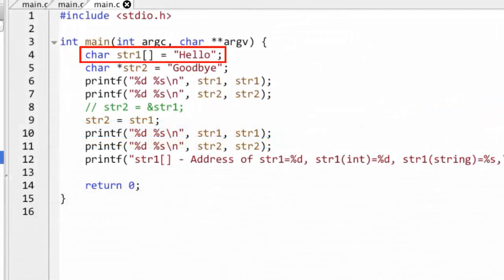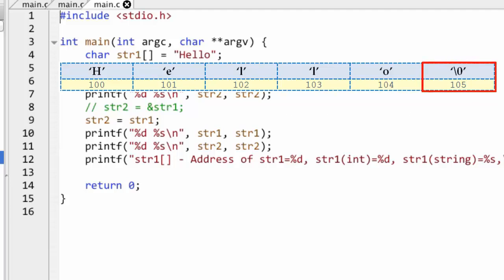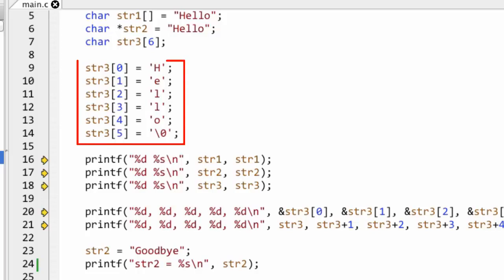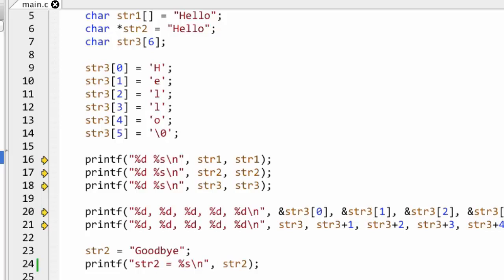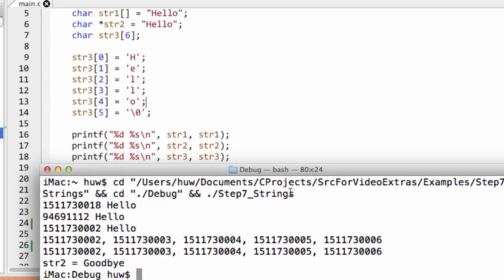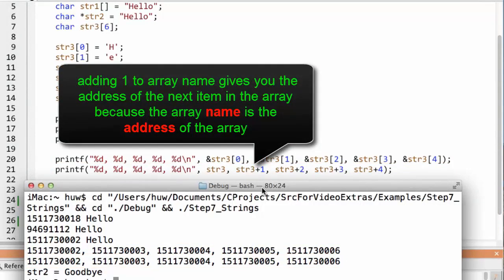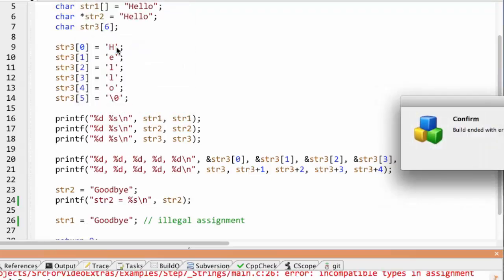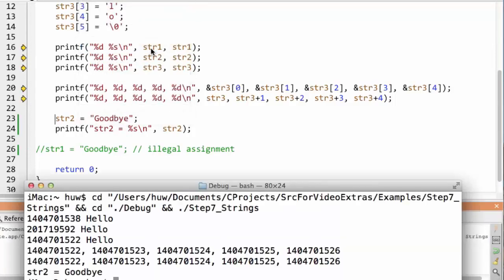046 Arrays pointers and assignment | Welcome to the course C programming